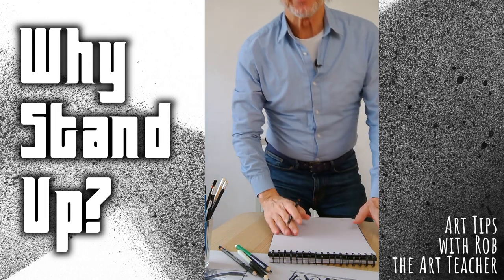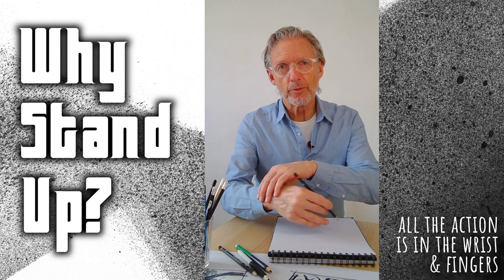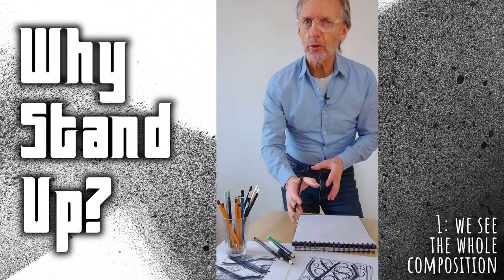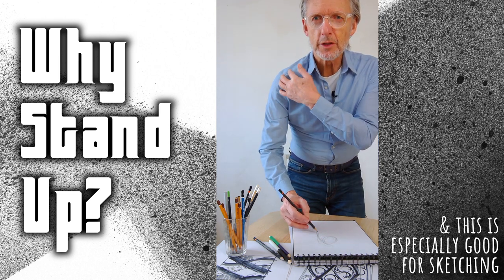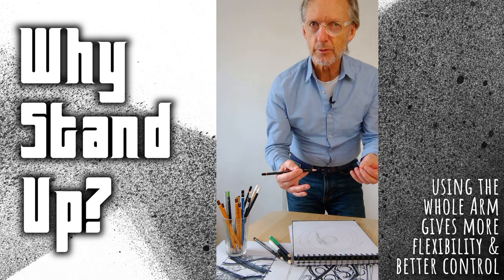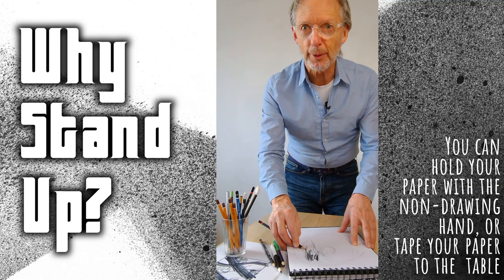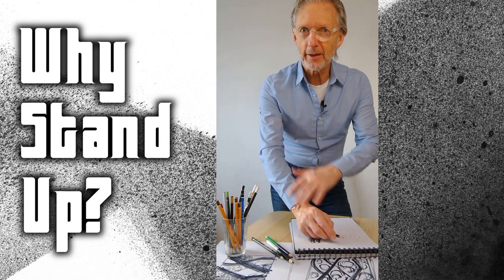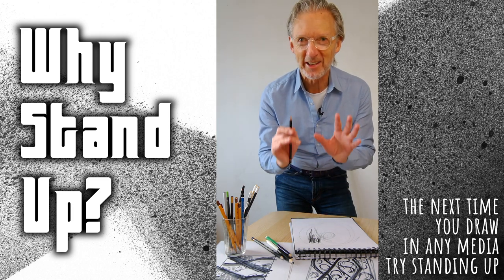Why Stand Up? How to Draw with Rob the Art Teacher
What do you gain by standing up while drawing and sketching? In this short video from my “Art Tips” series, I answer the question “Why stand up?”. My advice for art teachers and art students is based on many experiences observing and working with artists, and more than 4 decades of art teaching.

Rob Garrett is an accomplished art teacher, writer, and curator. With fine art and art history degrees from leading New Zealand Universities, he is a qualified teacher with experience teaching art to all ages, having worked in primary (elementary) schools, high schools, and higher education art schools (academies), including a time as the Head of New Zealand’s oldest art school, in Dunedin. His public service includes periods as a senior manager of arts development and as a Council member (governance) with New Zealand’s arts council. His international work with artists has included directing and establishing artist residency programmes, managing New Zealand’s presence at the 2005 Venice Biennale of Contemporary Art, and curating numerous public art exhibitions, festivals, and city-wide programs.